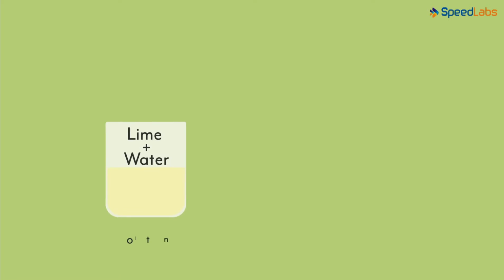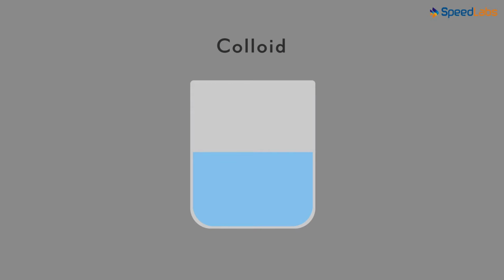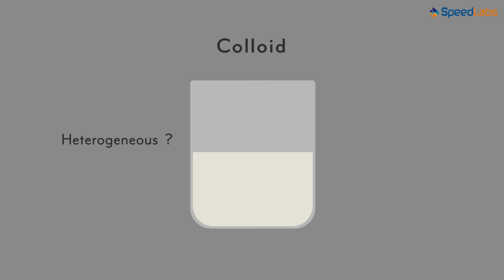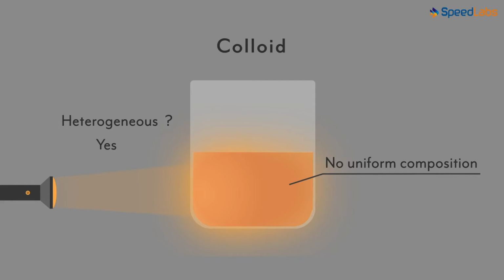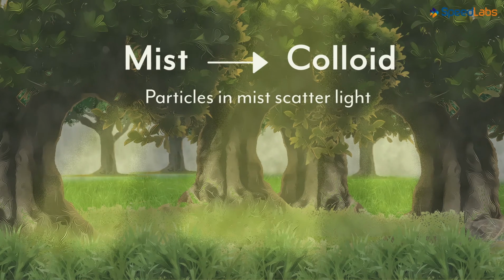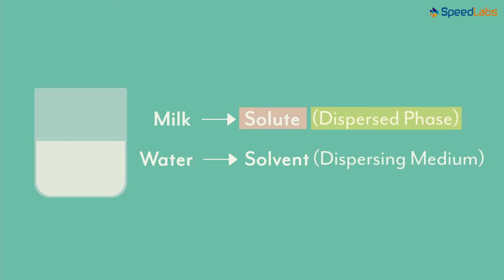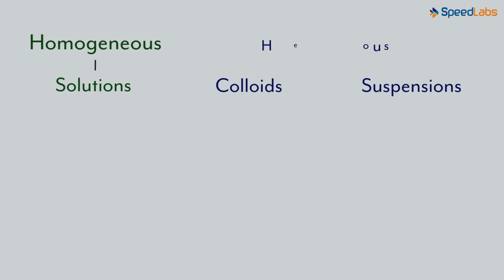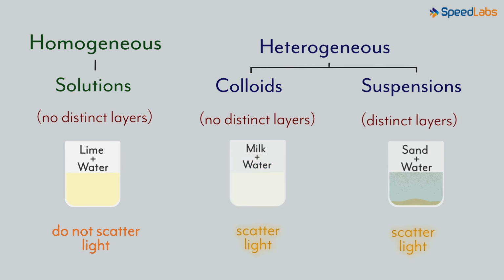Class-9-Science-Ch-7-Is Matter Around Us Pure-Topic- Colloids and their characteristics